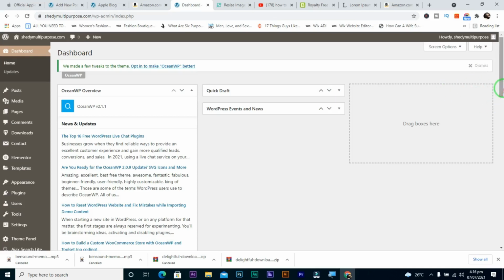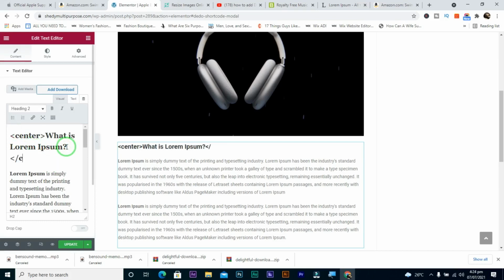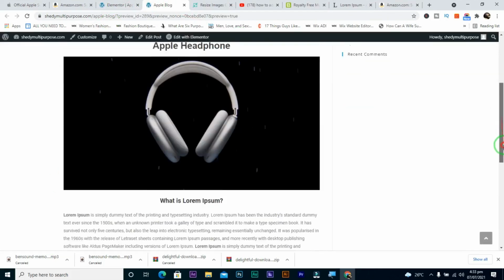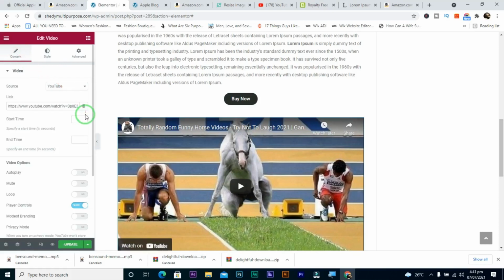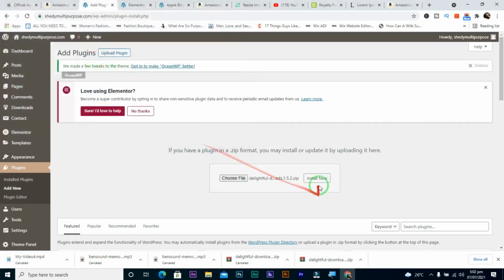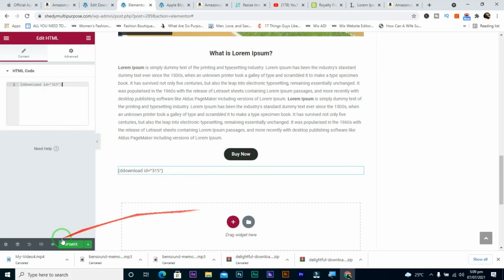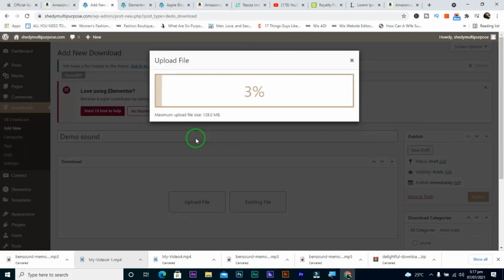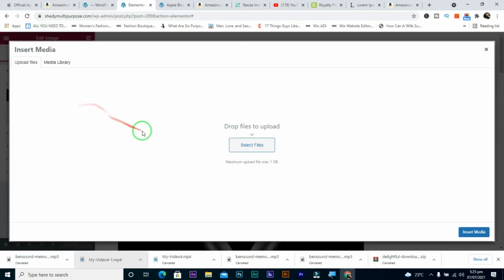Blog Post Page 1 Lesson 15